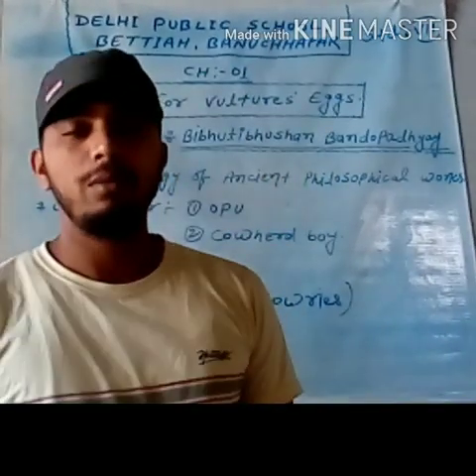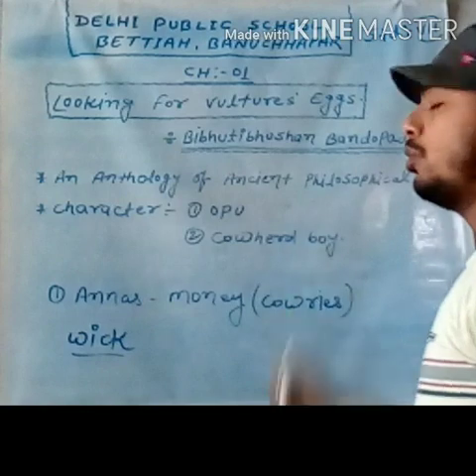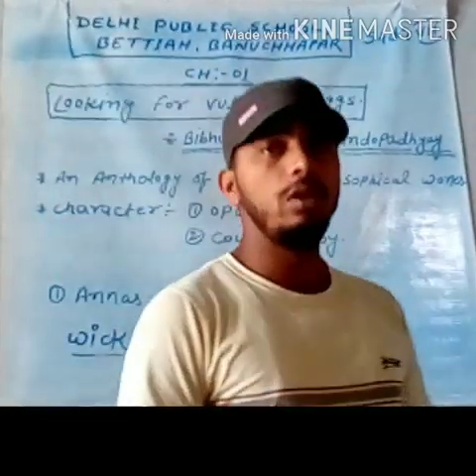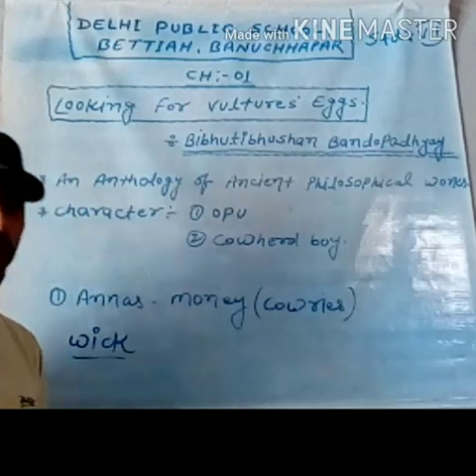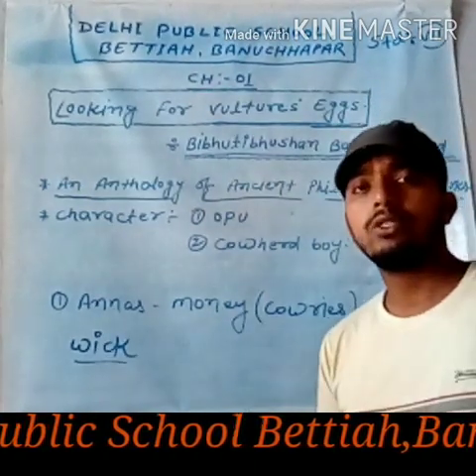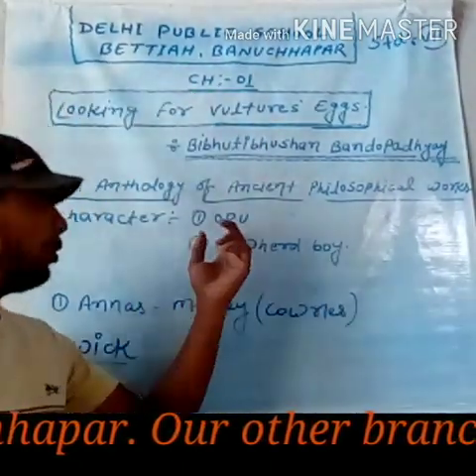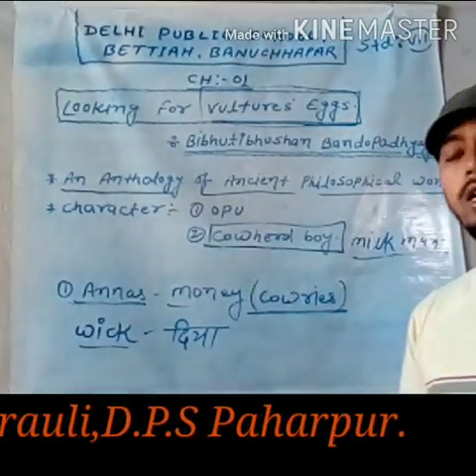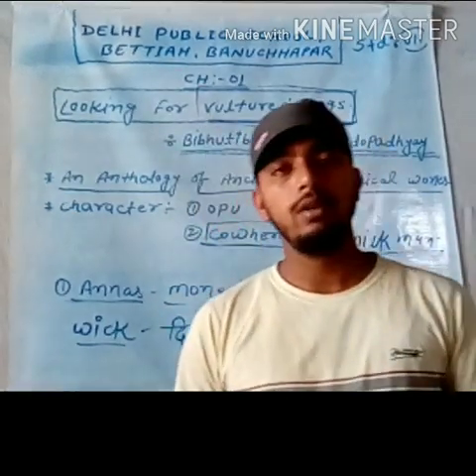Std. 7th English, Chapter-1(Looking For Vulture Eggs)